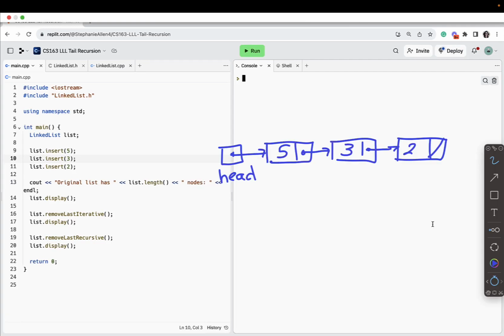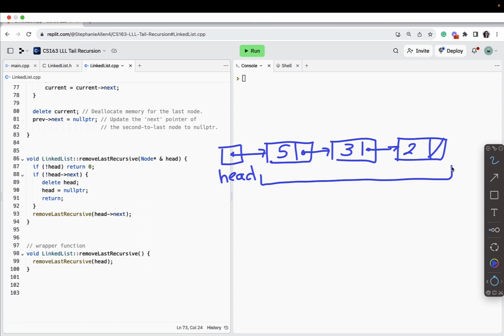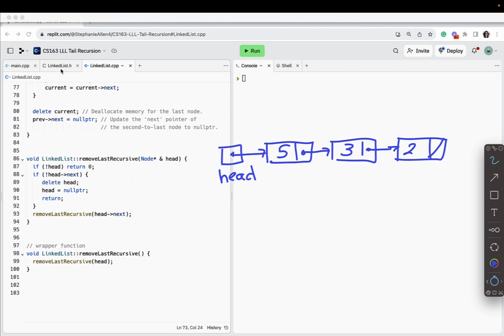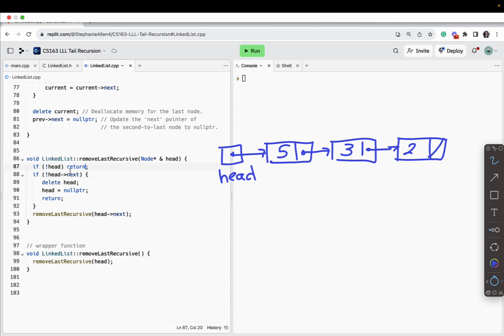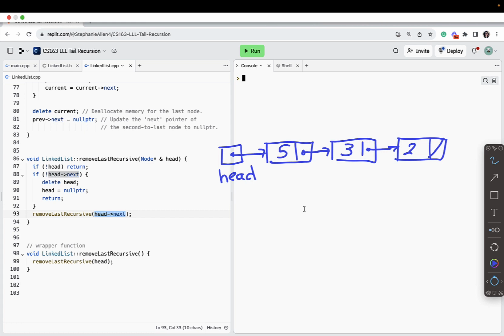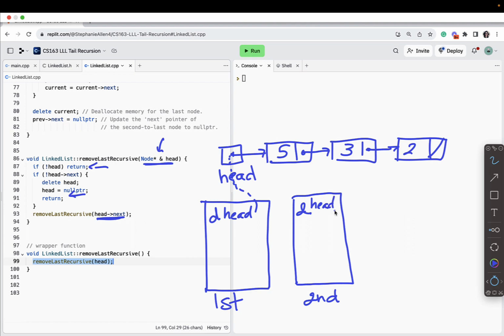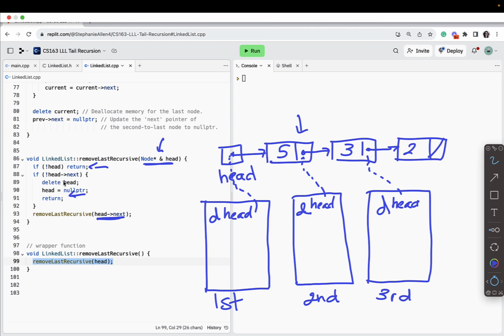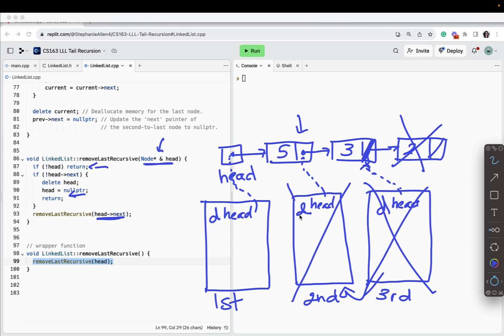3 LLL delete last recursive